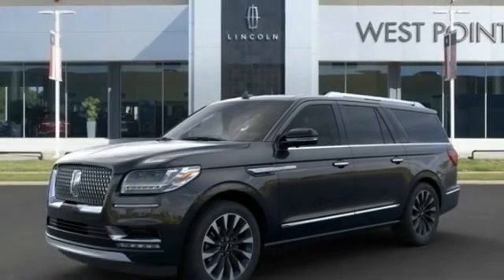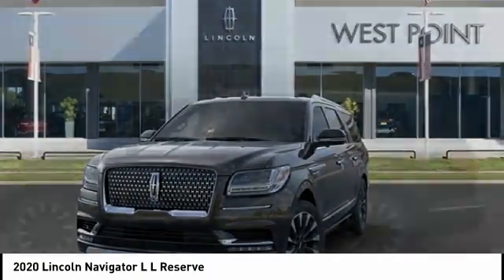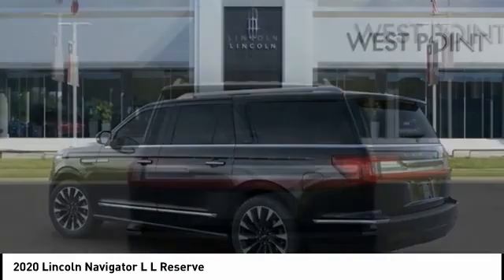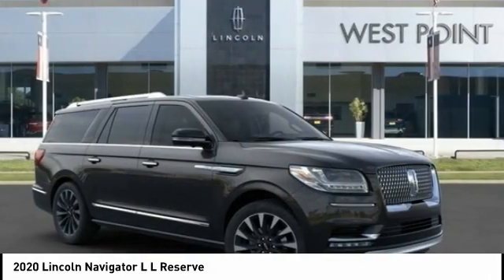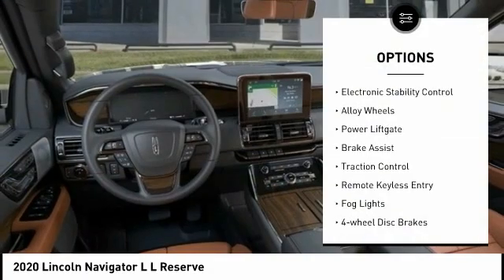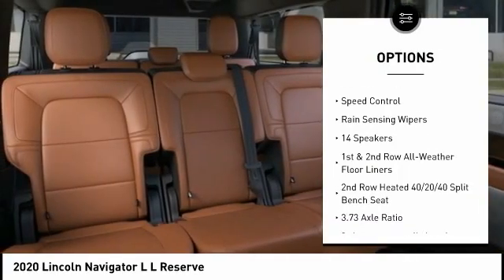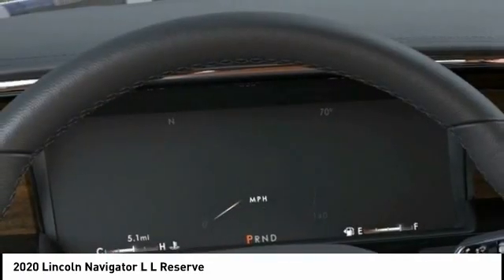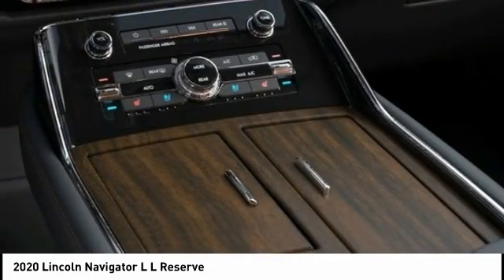2020 Lincoln Navigator L Houston TX 0N410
2020 Lincoln Navigator L L Reserve

Price includes: $1000 - Retail Bonus Customer Cash. Exp. 01/04/2021   Recent Arrival!brbrbrWest Point Lincoln is honored to offer this attractive 2020 Lincoln Navigator L Reserve in Black with Ebony / Russet interior. Well equipped with Equipment Group 201A Reserve, GVWR: 7,500 lbs Payload Package, Luxury Package (Perfect Position Seats (30-way) w/Active Motion and Revel Ultima Audio System w/20-Speakers), 14 Speakers, 1st & 2nd Row All-Weather Floor Liners, 2nd Row Heated 40/20/40 Split Bench Seat, 3.73 Axle Ratio, 3rd row seats: split-bench, 4-Wheel Disc Brakes, ABS brakes, Adaptive suspension, Adjustable pedals, Air Conditioning, Alloy wheels, AM/FM radio: SiriusXM, AppLink/Apple CarPlay and Android Auto, Audio memory, Auto High-beam Headlights, Auto tilt-away steering wheel, Auto-dimming door mirrors, Auto-dimming Rear-View mirror, Automatic temperature control, Bodyside moldings, Brake assist, Bumpers: body-color, Compass, Delay-off headlights, Driver door bin, Driver vanity mirror, Driver's Seat Mounted Armrest, Dual front impact airbags, Dual front side impact airbags, Electronic Stability Control, Emergency communication system: 911 Assist, Exterior Parking Camera Rear, Four wheel independent suspension, Front anti-roll bar, Front Bucket Seats, Front dual zone A/C, Front fog lights, Front reading lights, Fully automatic headlights, Garage door transmitter, Genuine wood dashboard insert, Genuine wood door panel insert, Head restraints memory, Heads-Up Display, Heated door mirrors, Heated front seats, Heated rear seats, Heated steering wheel, HVAC memory, Illuminated entry, Knee airbag, Leather steering wheel, Low tire pressure warning, Memory seat, Navigation System, Occupant sensing airbag, Outside temperature display, Overhead airbag, Overhead console, Panic alarm, Passenger door bin, Passenger seat mounted armrest, Passenger vanity mirror, Pedal memory, Power adjustable front head restraints, Power door mirrors, Power driver seat, Power Liftgate, Power moonroof: Panoramic Vista Roof, Power passenger seat, Power steering, Power windows, Premium audio system: THX II, Premium Lthr Htd/Ventilated Low Back Comfort Seats, Radio data system, Radio: Revel AM/FM/HD/MP3 Audio System, Rain sensing wipers, Rear air conditioning, Rear anti-roll bar, Rear audio controls, Rear reading lights, Rear side impact airbag, Rear window defroster, Rear window wiper, Reclining 3rd row seat, Remote keyless entry, Roof rack: rails only, Security system, SiriusXM Radio, Speed control, Speed-sensing steering, Speed-Sensitive Wipers, Split folding rear seat, Spoiler, Steering wheel memory, Steering wheel mounted audio controls, SYNC 3 Communications & Entertainment System, Tachometer, Telescoping steering wheel, Tilt steering wheel, Traction control, Trip computer, Turn signal indicator mirrors, Variably intermittent wipers, Ventilated front seats, and Voice-Activated Touchscreen Navigation System.brbrAwards:br  * JD Power Automotive Performance, Execution and Layout (APEAL) Study